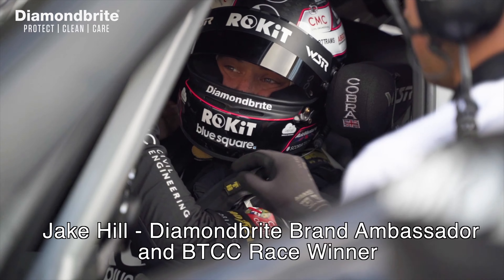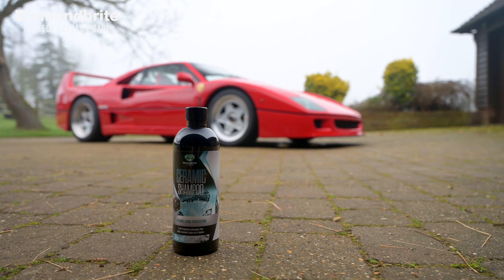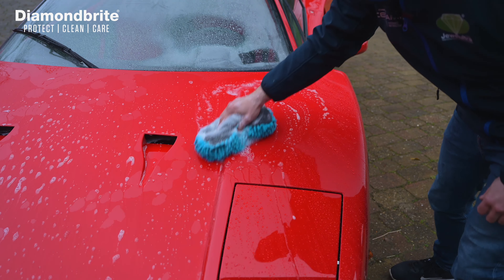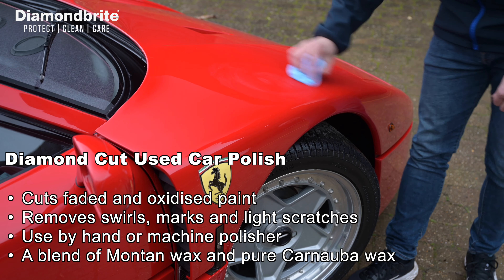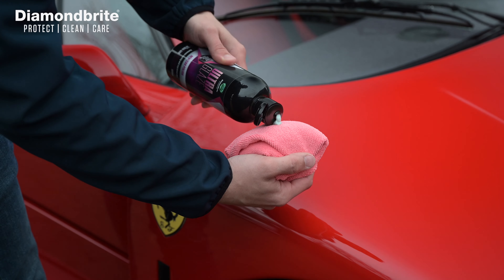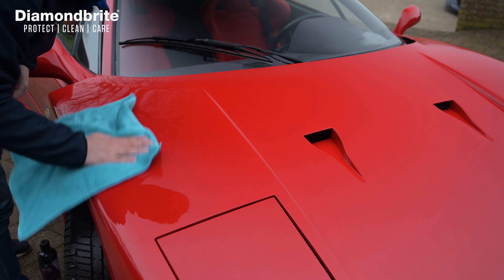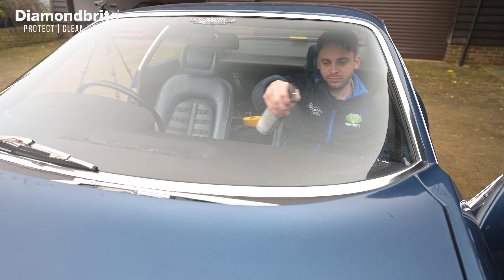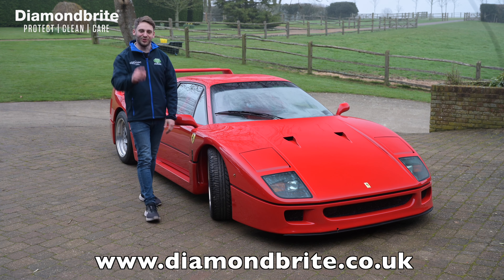Jake Hill Cleans a Ferrari F40 with some Diamondbrite goodies!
BTCC racing driver Jake Hill heads to deepest Kent to a surprise location, where he takes us through a cleaning regimen fit for £2,000,000 worth of Ferrari F40!

Featuring:
- Ceramic Shampoo (quality shampoo with ceramic protection)
- Diamond Cut (easy to use paint polish)
- Ultra Glaze (new car polish for deep shine and protection)
- Interior Trim Enhancer (lasting satin shine and fragrance)

Thanks to: Matt Richardson @furiousdriving for the camera work!
Thanks to Jake Hill, MB Motorsport & Laser Tools